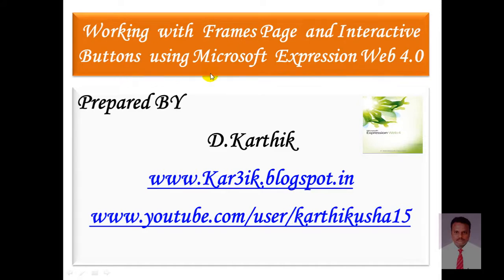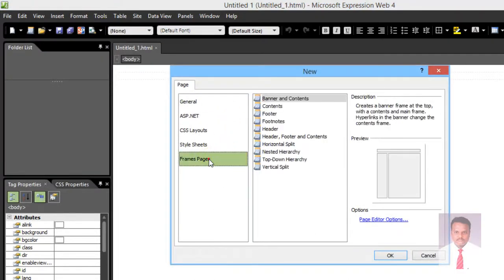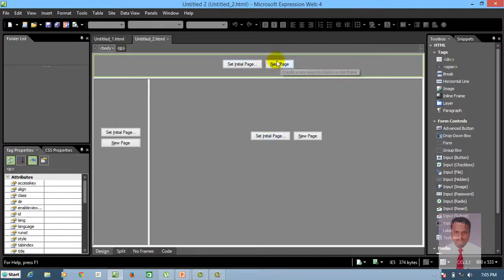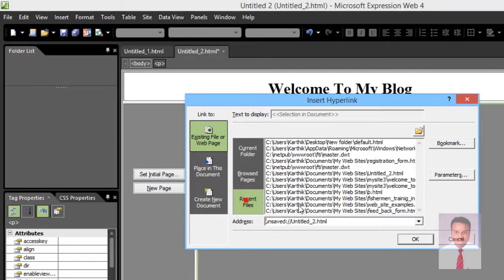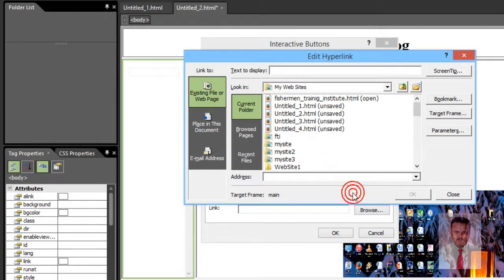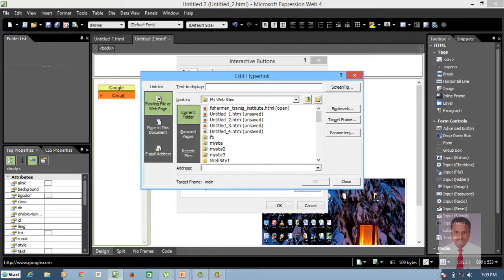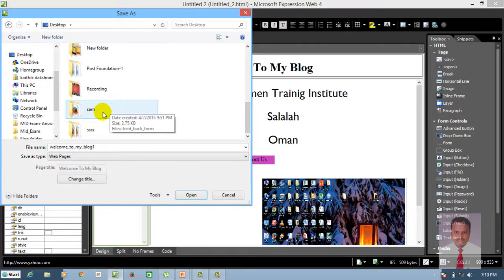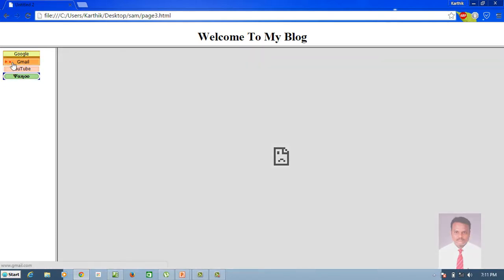Working with frame pages and interactive buttons in Microsoft Expression Web 4.0